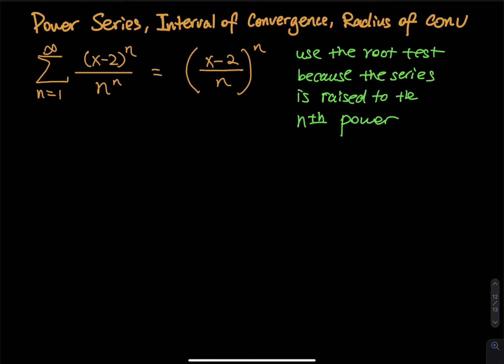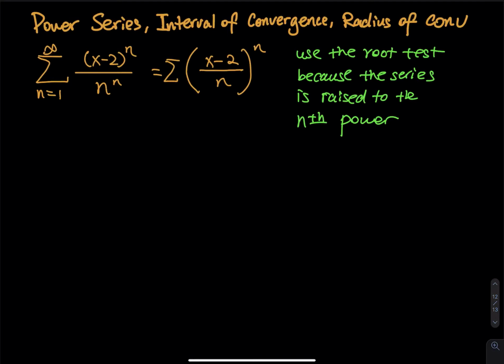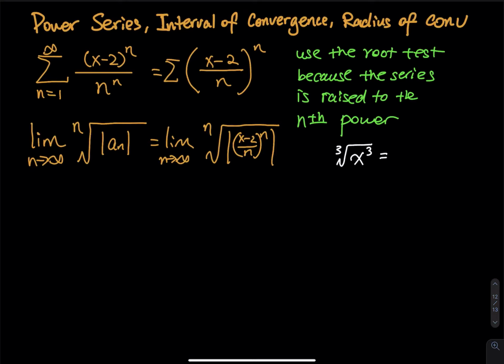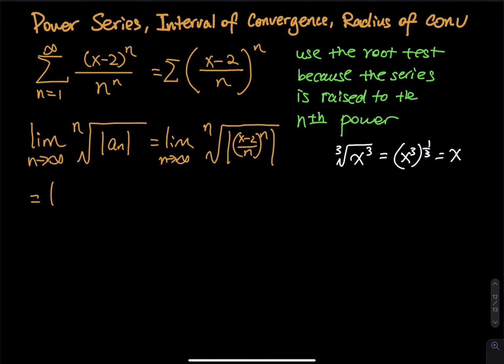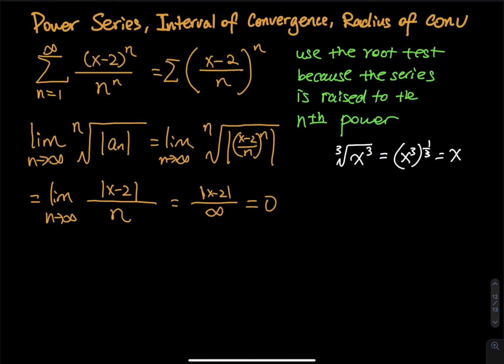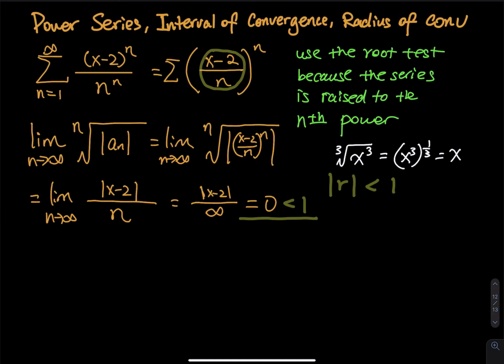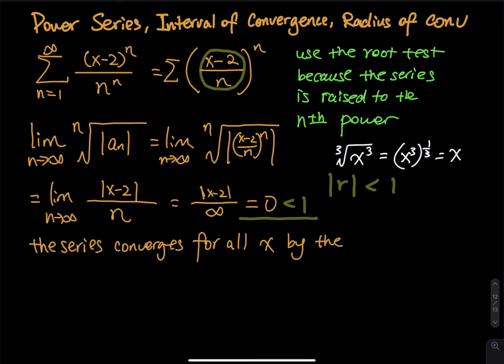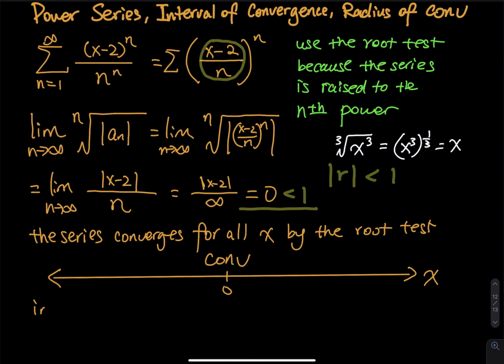11.8 Part 7/8: Determine the Interval & Radius of Convergence of Power Series | Integral Calculus